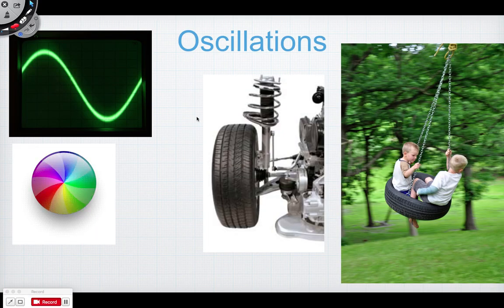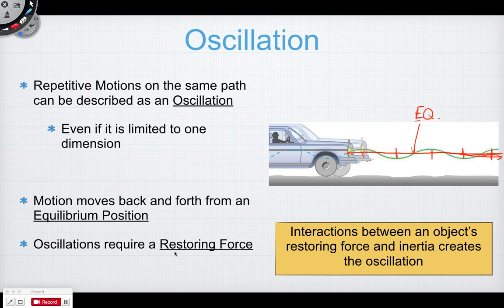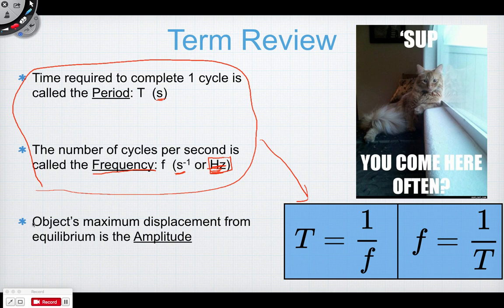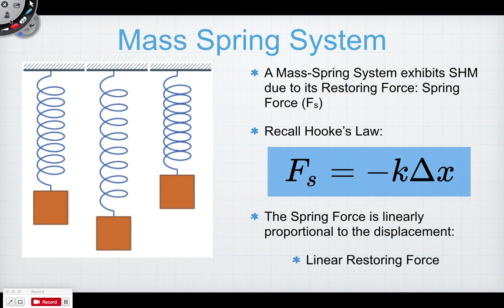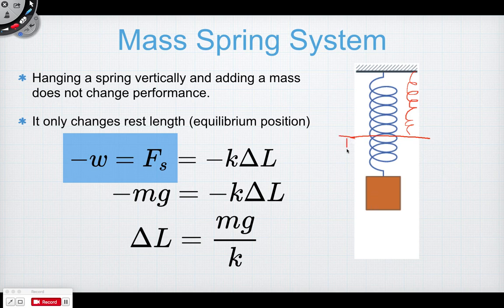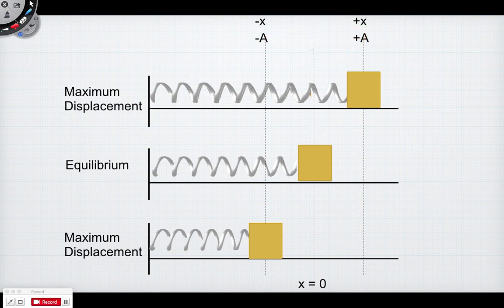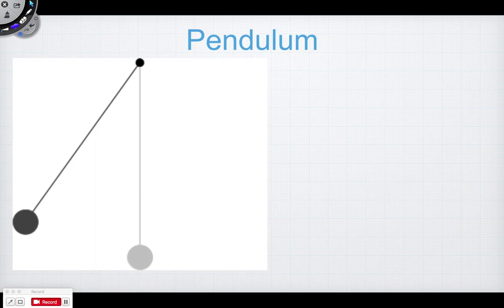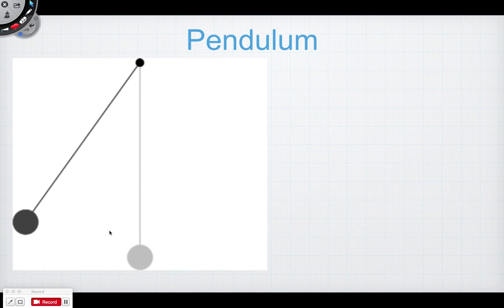Ch14 Simple Harmonic Motion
Periodic Motion of Mass-Spring Systems and Pendulums